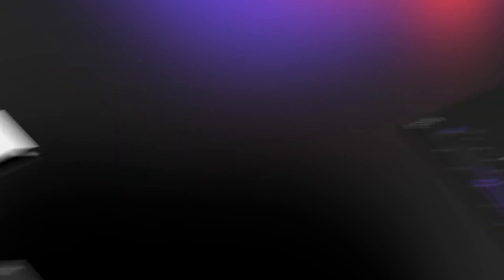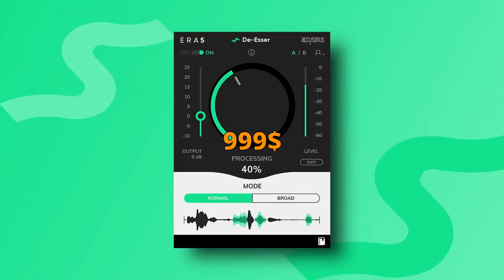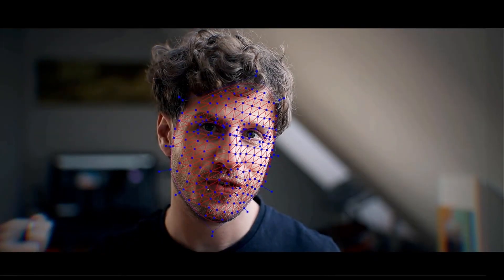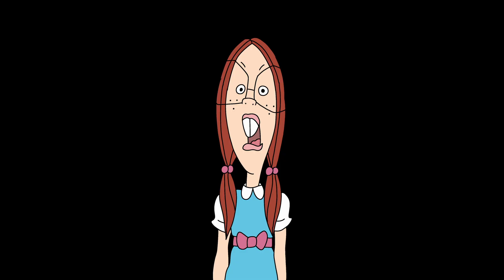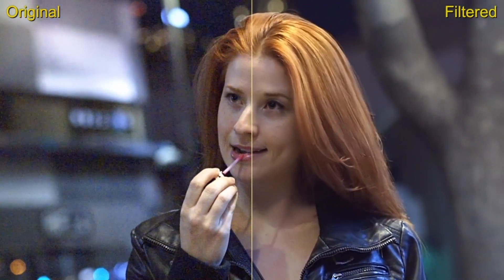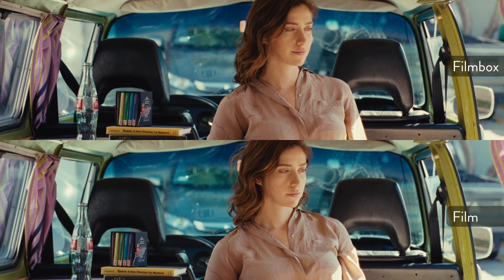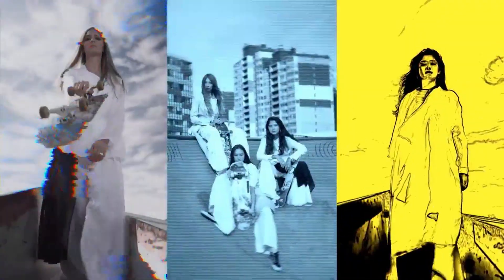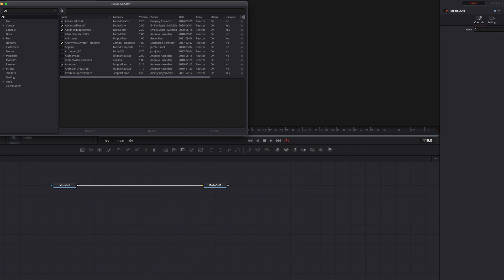BEST PLUG-INS 2022 | DaVinci Resolve 17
7 of the best plugins of 2022 for davinci resolve 17

you can send them here :

BTC : 1Ecg6F8UnFHnVxsKhbkecqtge11vBhqS5
ETH : 0xB643C1C8B6C75bcB3426F40f8514CB89Fc294abC